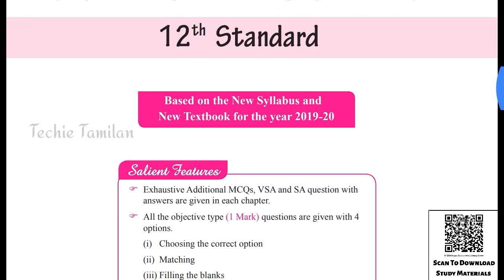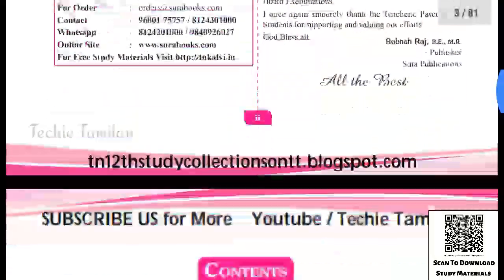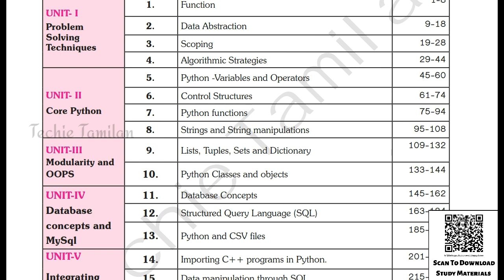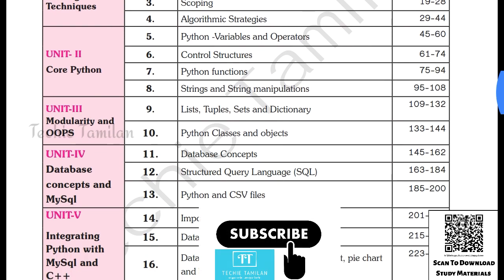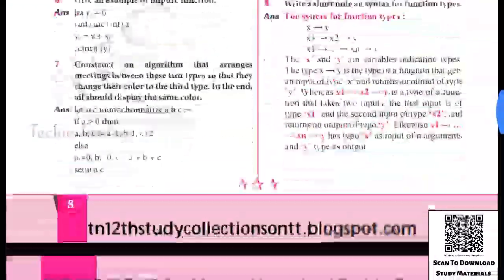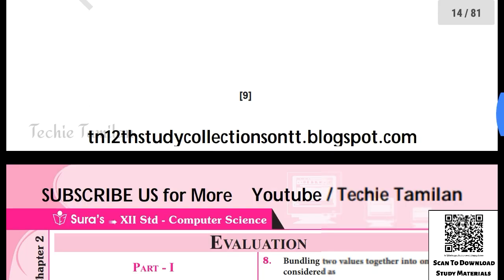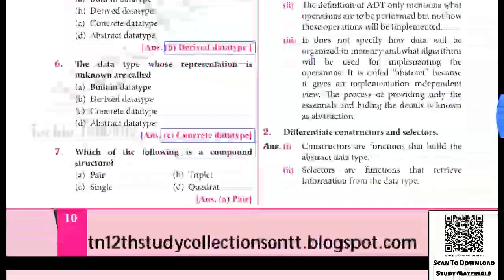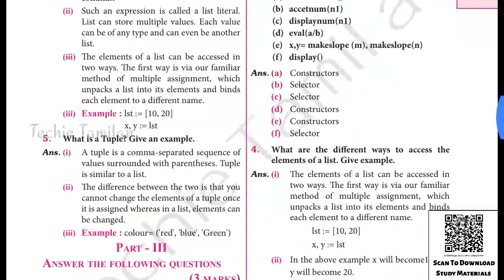12th Computer Sciene SURA Full Guide (Samples) (English Medium)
Upload/Send Your Materials To Kalvibot :-
                                           (or)
Details About The Material In This Video :-
⚡ Material Name : 12th Computer Sciene SURA Full Guide (Samples) (English Medium)
📚 Text Books (All Subjects - Tamil & English Medium) :-